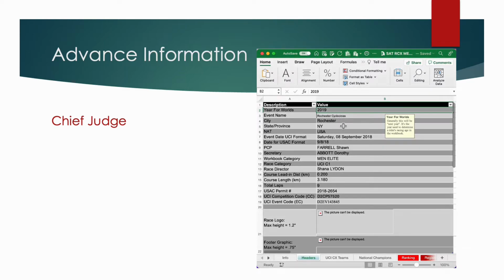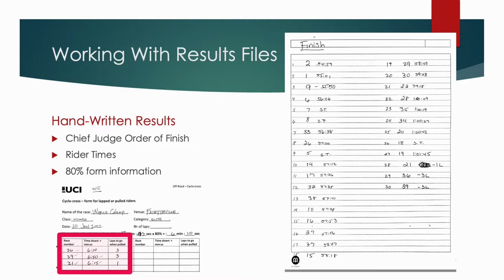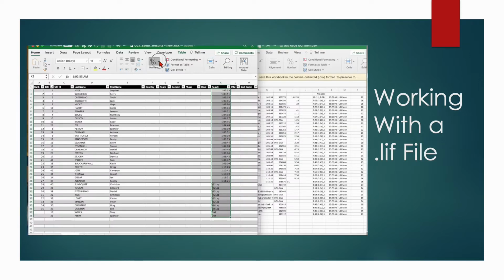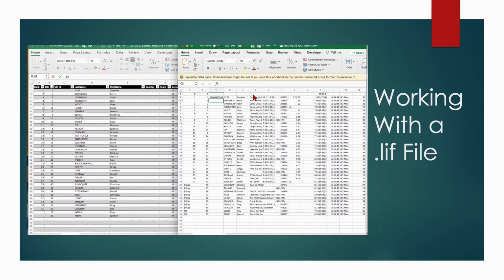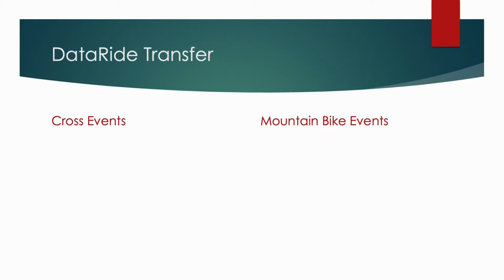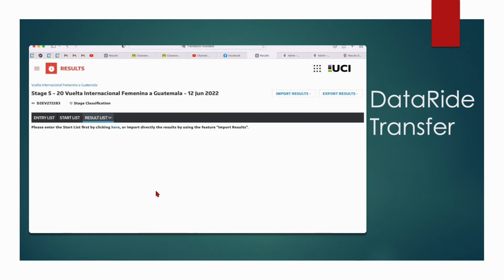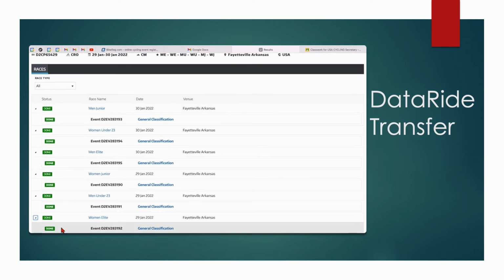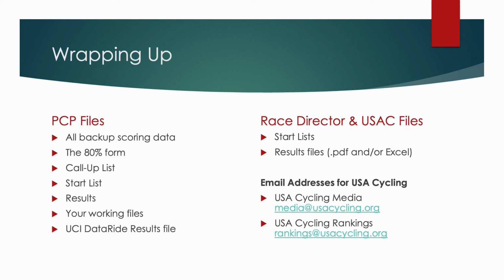3 Cross Secretary Results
Part III.  of the Cyclocross Secretary Seminar
Working With Results

This video is part of the Cyclocross Secretary Google Classroom.